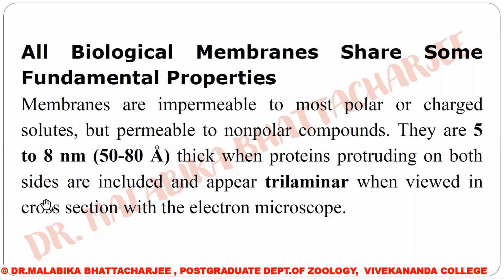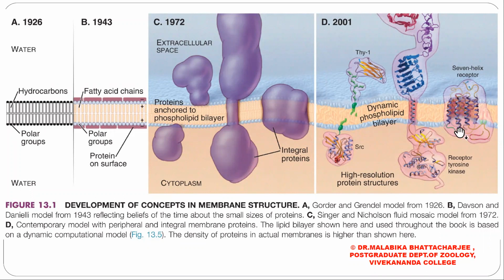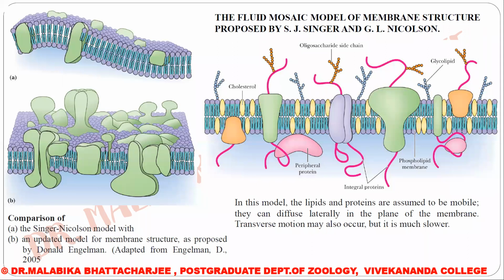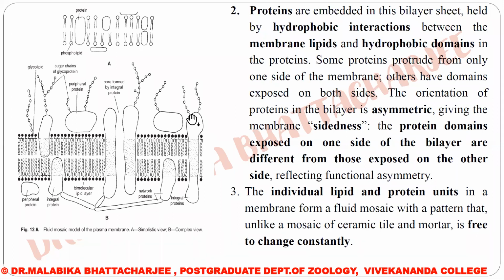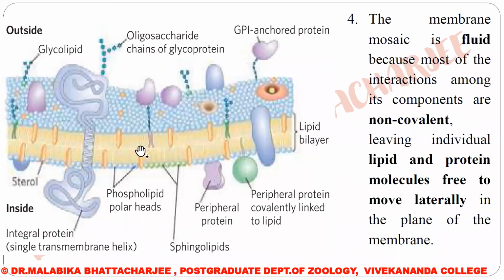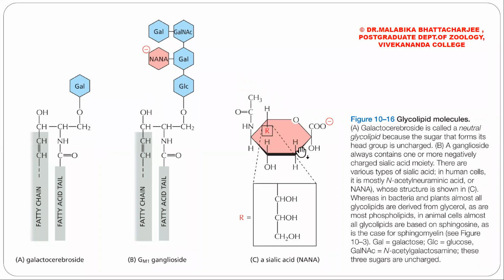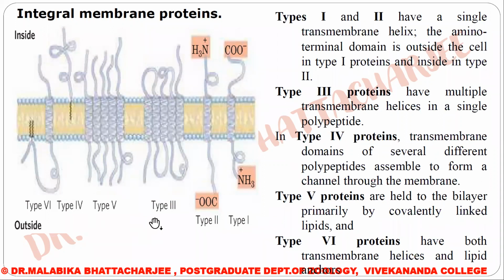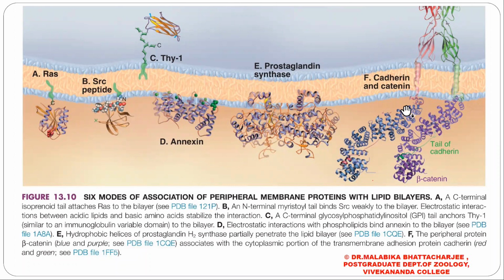CC4 Plasma Membrane (Structure) Lecture 1